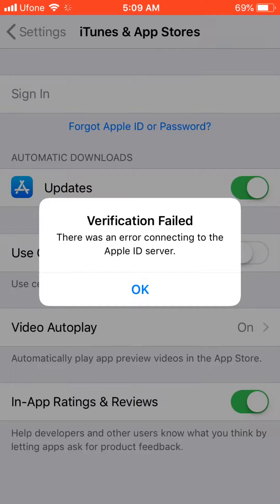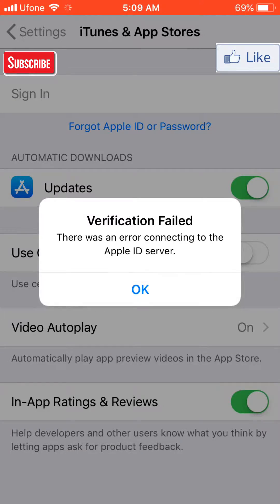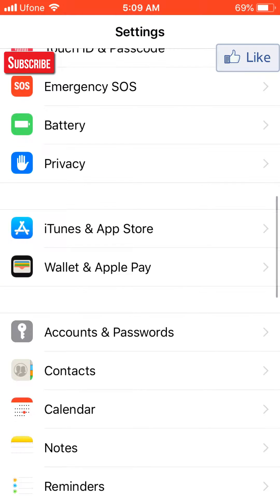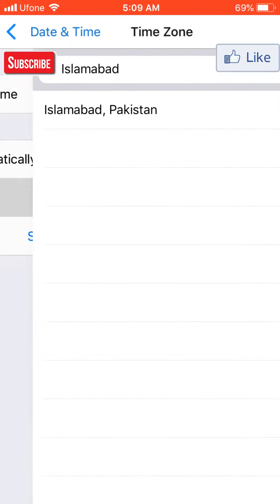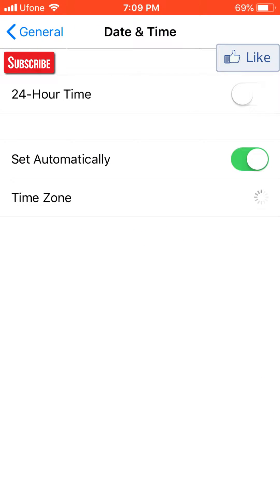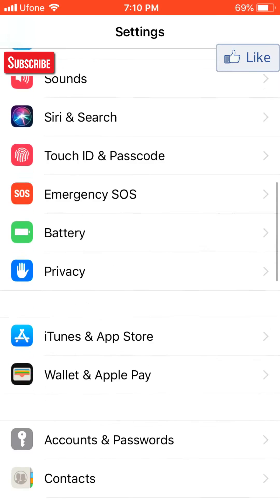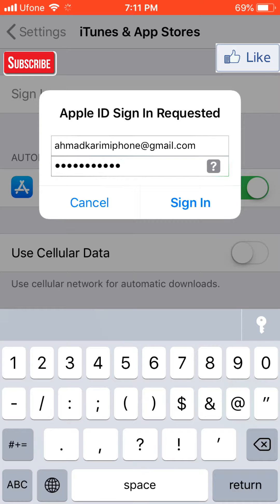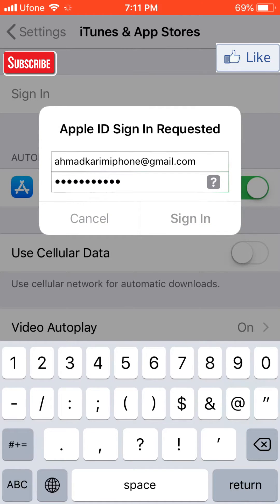How To FIx"Verification Failed There was an error connecting to the apple id server IOS 11 2018